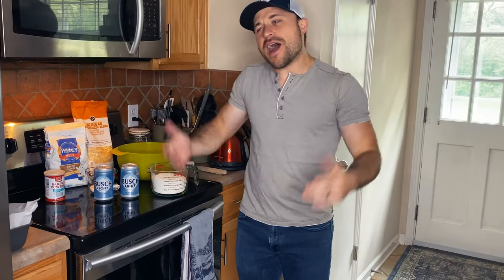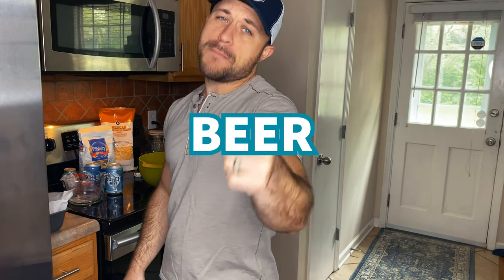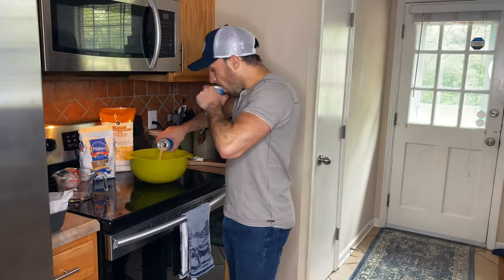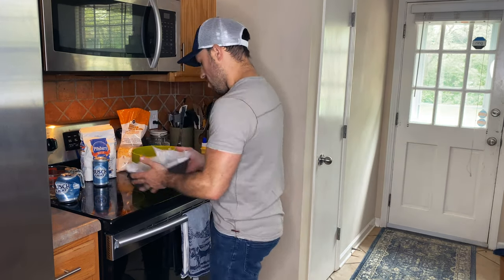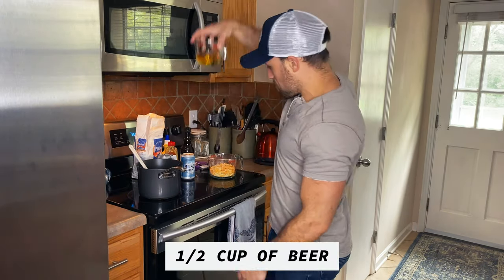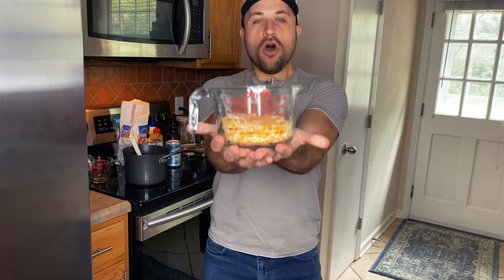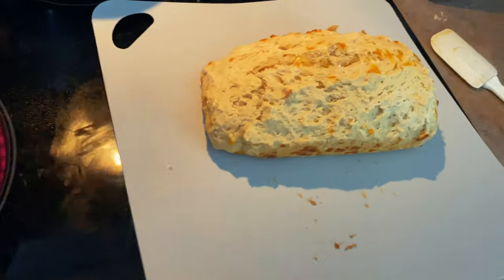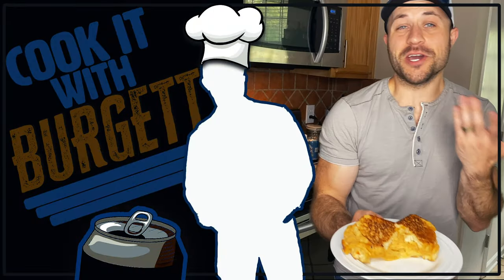How to make The Ultimate Beer Cheese Sandwich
It's easy, it's cheesy, AND deliciously evil. Enjoy this beer infused "take" on an old classic. Don't forget the Busch Light! (SEE RECIPE BELOW)

BURGETT'S ULTIMATE BEER CHEESE SANDWICH RECIPE

BEER BREAD INGREDIENTS
3 cups all-purpose flour
1/4 cup sugar
1 tablespoon baking powder
1 teaspoon salt
1 CAN OF Busch Light
⅓ Cup of shredded cheddar cheese

BEER CHEESE INGREDIENTS
1 1/2 Cup Shredded Cheese (Cheddar works best)
1/2 Cup of Busch Light
3 TBS Flour
2 TBS Butter
Spoonful of Mustard
A few dashes of Worcestershire sauce

INSTRUCTIONS
1. Preheat the oven to 350°F. Line 9x5 inch loaf pan with parchment paper
2. Mix together the above ingredients for “BEER BREAD” until combined well
3. Bake bread for 45 to 50 minutes until golden brown
4. While bread is in the oven, you make YOUR BEER CHEESE!
5. Melt 2 TBS of butter in pan over medium heat
6. Stir in 3 TBS of flour til mixture thickens (a few minutes)
7. Stir in 1/2 cup of Busch Light
8. Reduce to low heat and add Shredded Cheese. Stir well.
9. Stir in a few dashes of Worcestershire and spoonful of Mustard. Stir often until all ingredients are blended well
10. Once beer bread is done baking, remove from oven and slice into thick bread pieces
11. Butter 1 side of each slice and place (buttered side down) in skillet. Top with desired amount of cheese, place remaining slice (buttered side up) on top of cheese. Cook in skillet, flipping occasionally, until both sides are golden brown. Repeat until all your beer bread slices are used (or save some extra bread!)